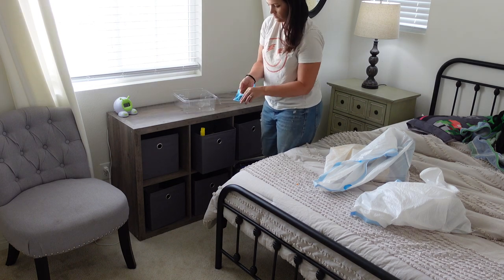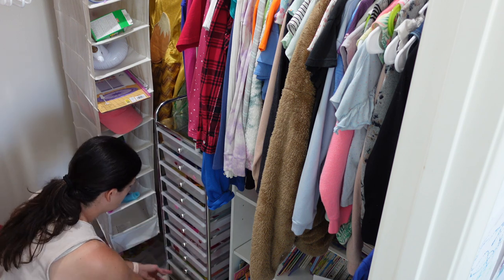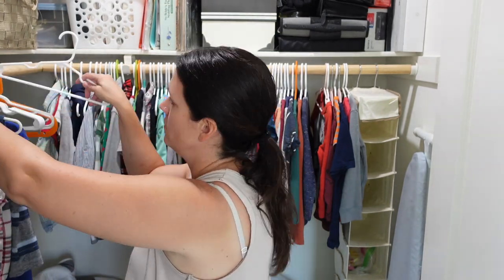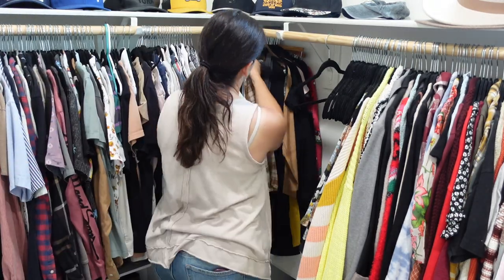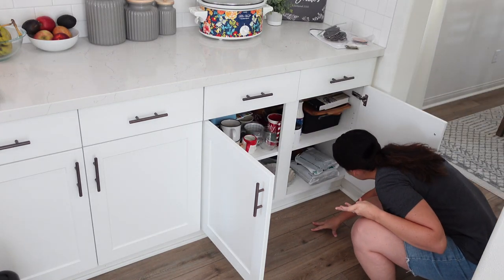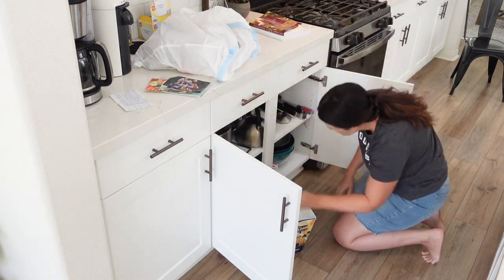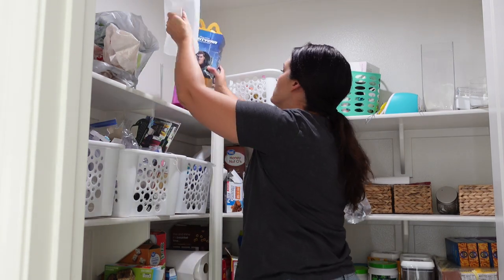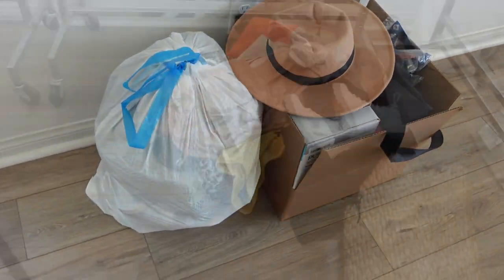*NEW* DECLUTTER MY WHOLE HOUSE WITH ME | REAL LIFE MESSY HOUSE | TWO FULL DAYS OF DECLUTTERING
Sharing my whole house declutter with you today where I get rid of tons of stuff we don't need anymore. I am getting ready for my kids to go back to school and needed to declutter clothes and toys and basically everything in my kitchen and pantry and closets. Pretty much everything! I hope you get some decluttering inspiration from this video!
HUGS,
Katie

Poshmark: @KatieSottile
* Make me any offer ;)

RED ASPEN MAKEUP & NAILS!

E-CLOTH PRODUCTS!

Category
People & Blogs